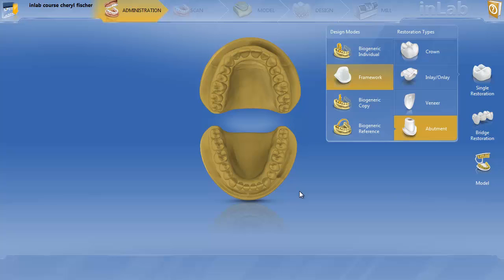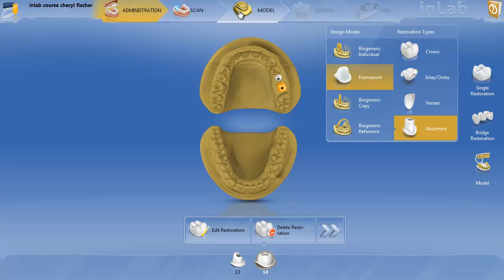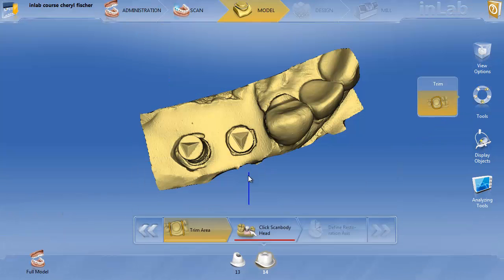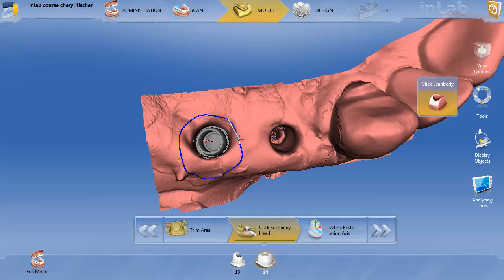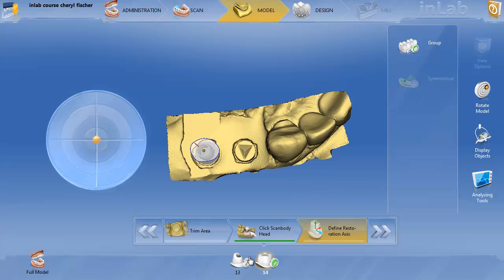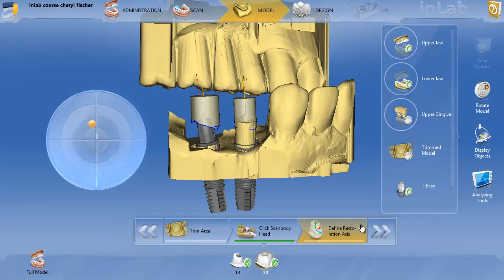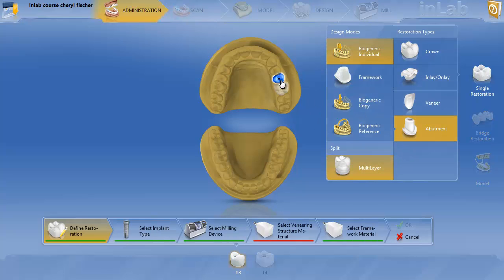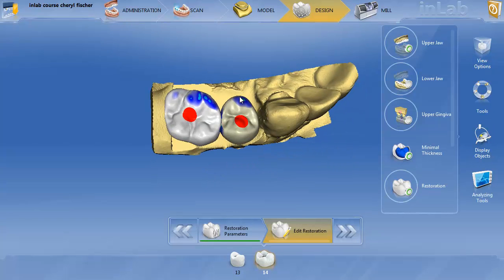inLAB 4.0 Paralleling Multiple Custom Abutments